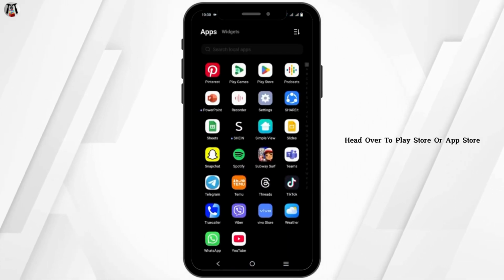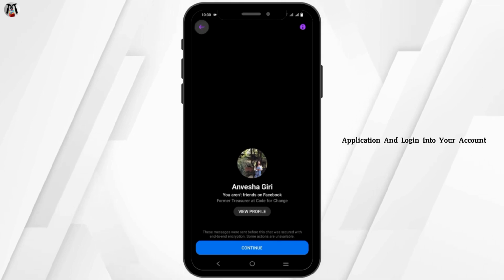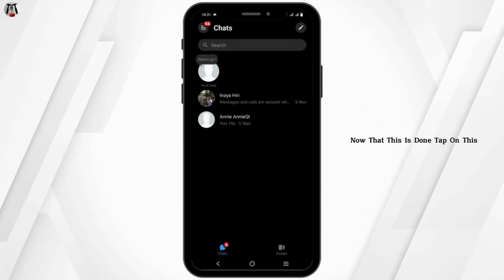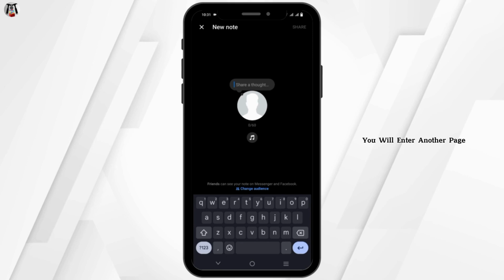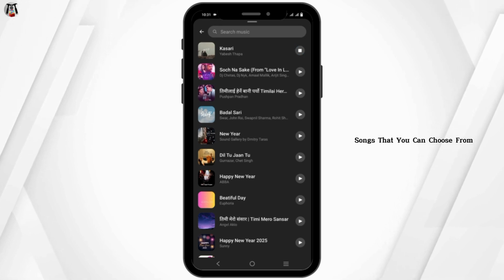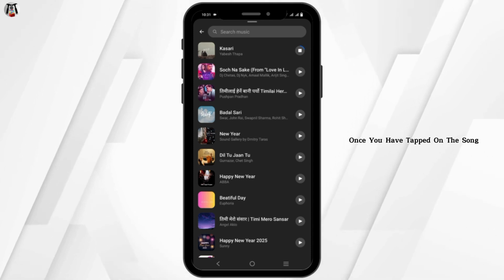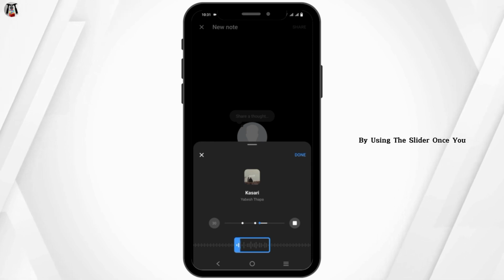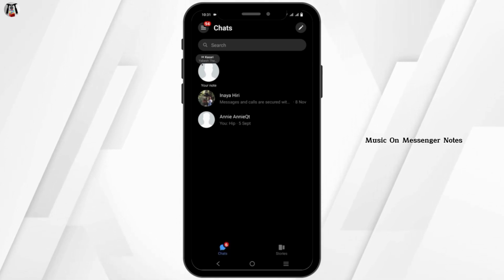How To Add Music On Messenger Notes (2025)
How To Add Music On Messenger Notes

Want to make your Messenger Notes more engaging? This guide shows you how to add music to your notes step by step with the latest update!

0:05 – How to Access Music Options in Messenger Notes
0:10 – How to Add and Customize Music in Notes

With this new feature, you can share your favorite tracks or set the mood for your notes. Perfect for personalizing your messages and connecting in style!